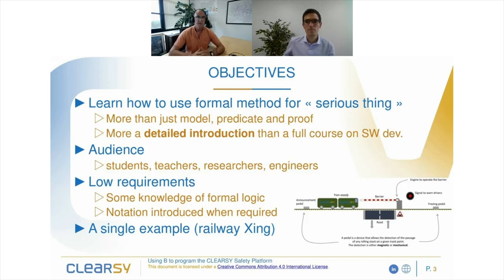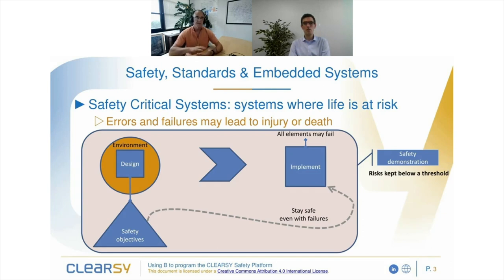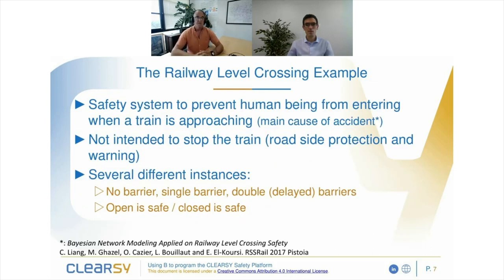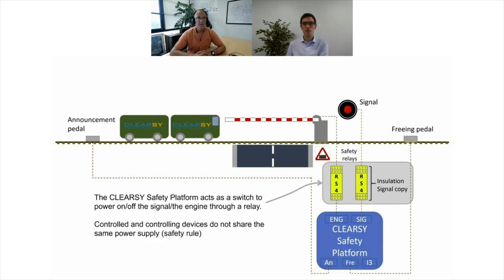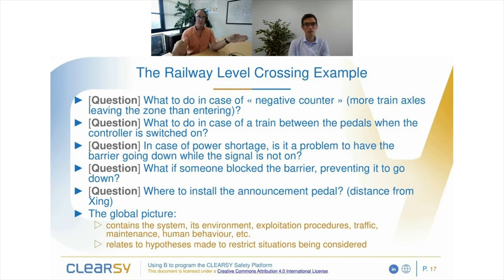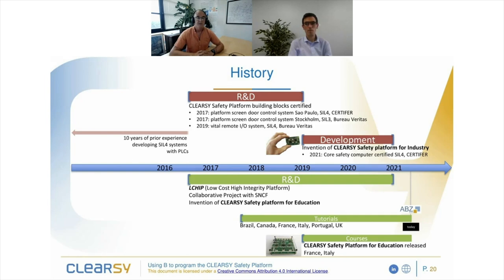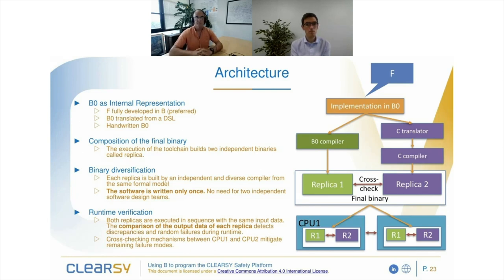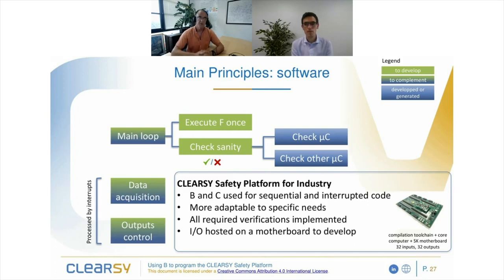Tutorial "Using B to program the CLEARSY Safety Platform" part 1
This video is the tutorial "Using B to program the CLEARSY Safety Platform" given at the occasion of the ABZ 2021 conference

The part 1 introduces the safety (standards, principles), the case-study (level crossing), and the CLEARSY Safety Platform.

The slides, models, source code, installer, and documents are available

Contents:
0:00 Introduction
4:10 Safety
8:45 Level crossing use case
17:20 Safety computer
19:30 History of the CLEARSY Safety Platform
21:28 The CLEARSY Safety Platform
23:50 Architecture
26:25 Version for education
28:40 Version for industry